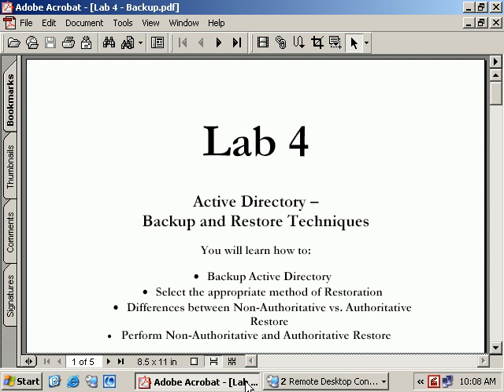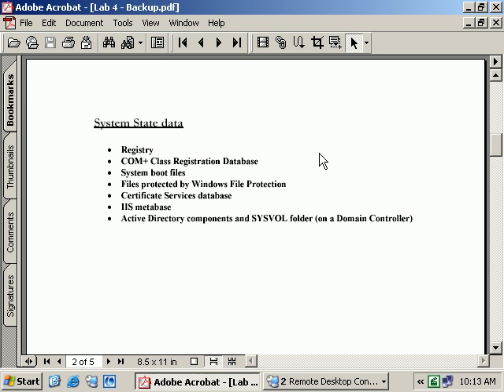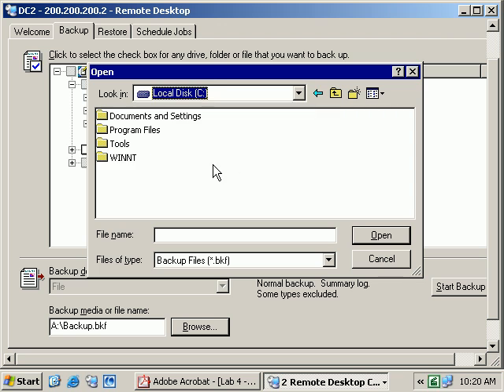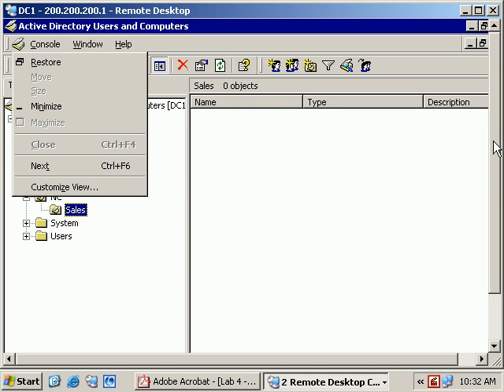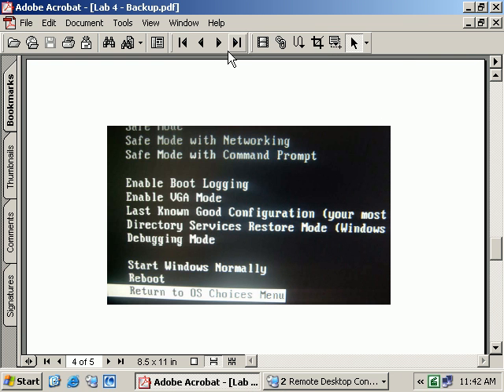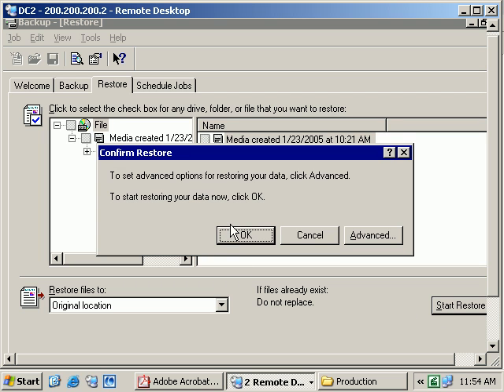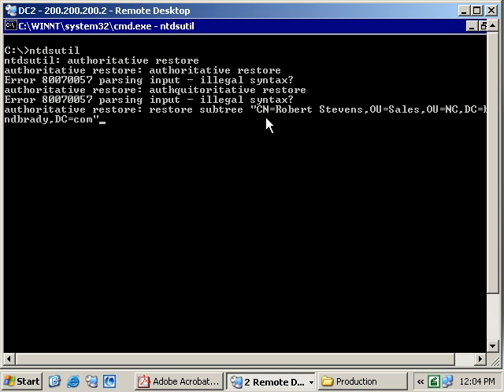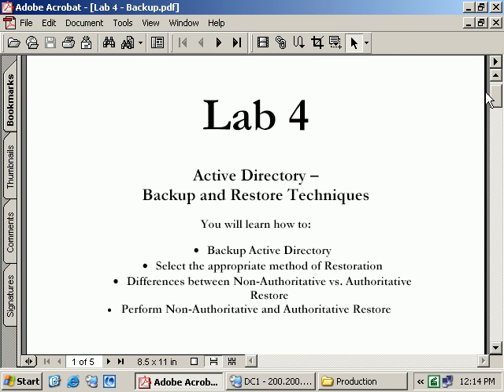Lab 405 Active Directory Active Directory backup and Restore Techniques